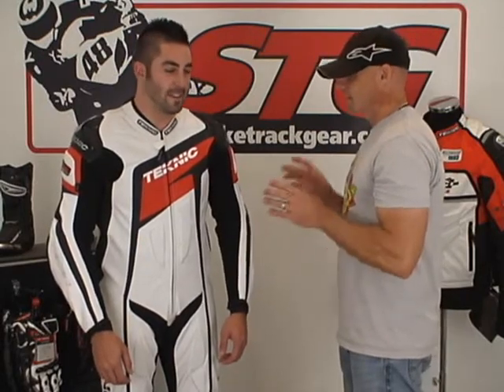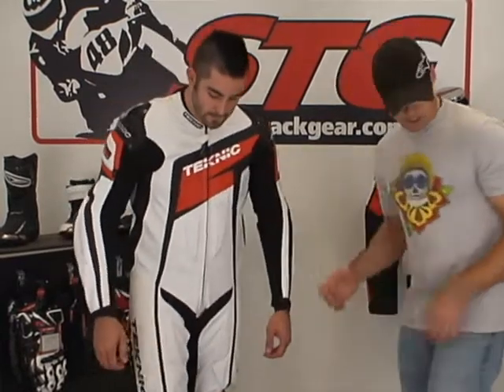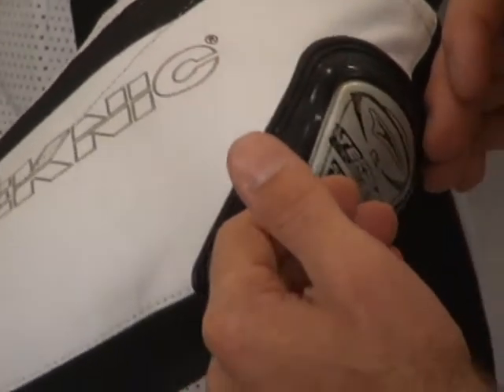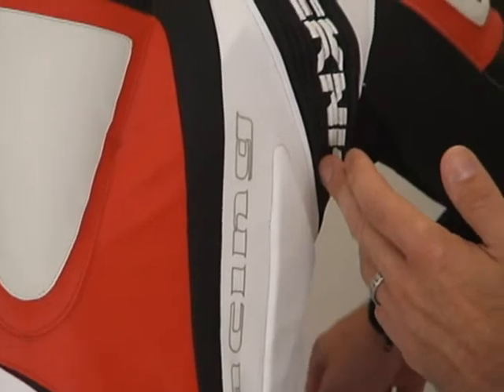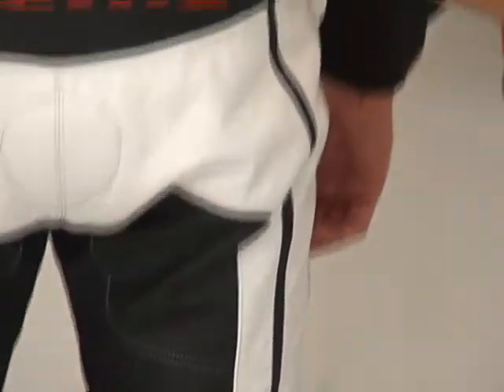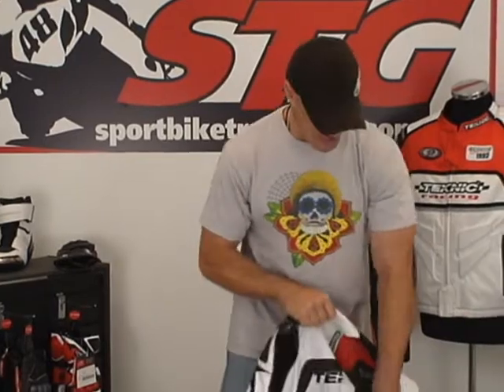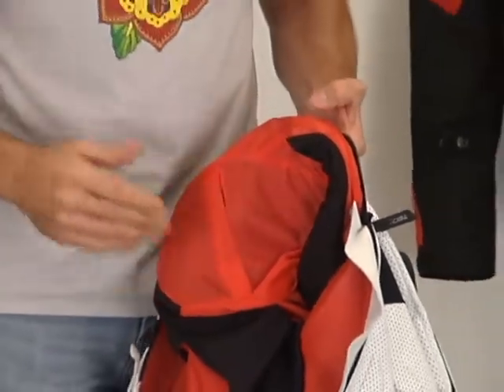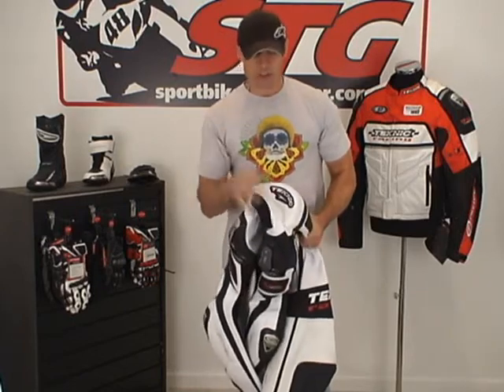Teknic Xcelerator Leather Race Suit 2011 Model Review from SportbikeTrack.com